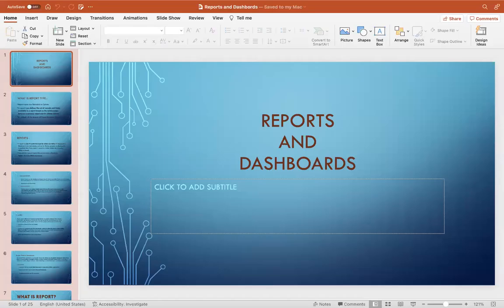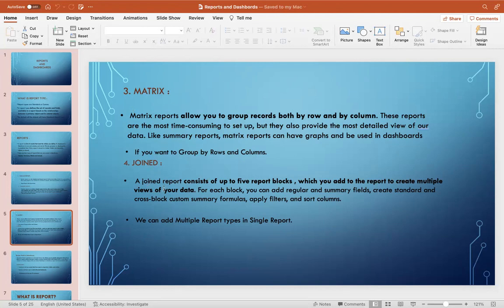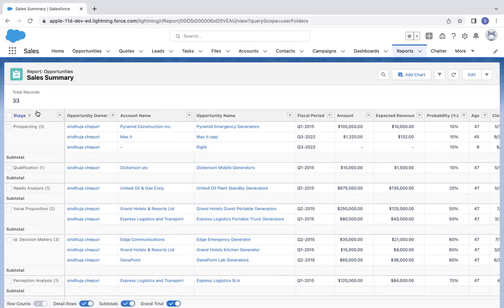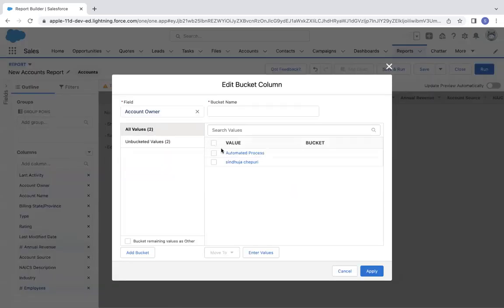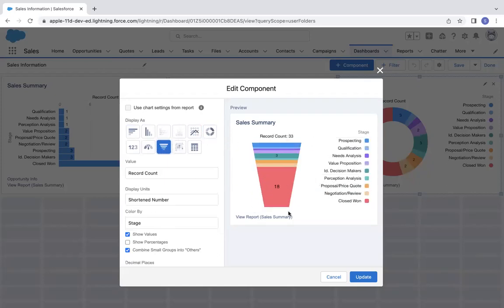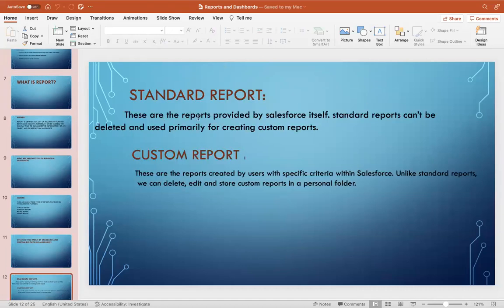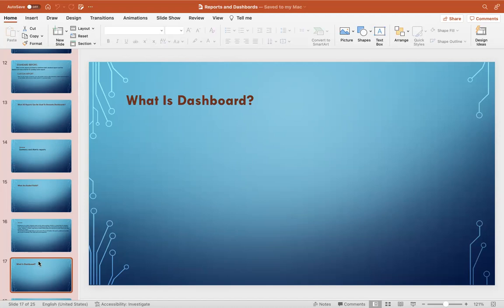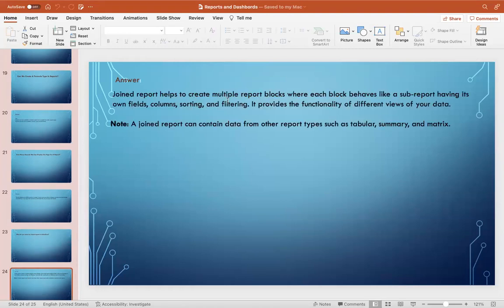Reports and Dashboards in salesforce